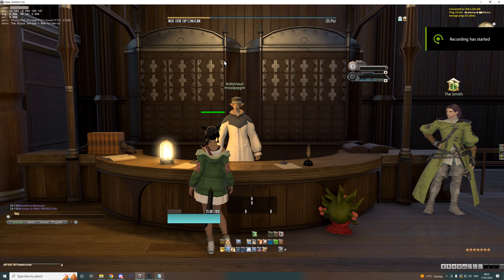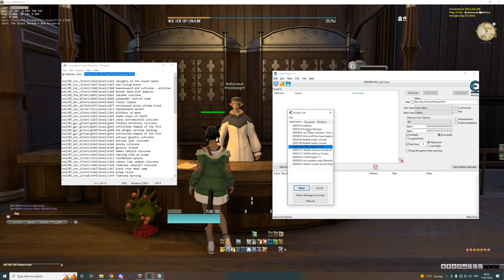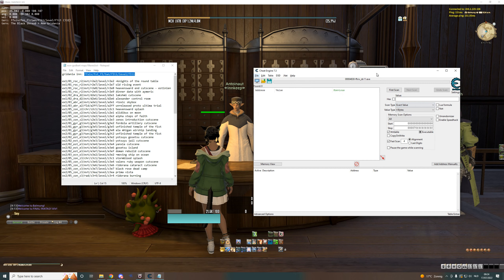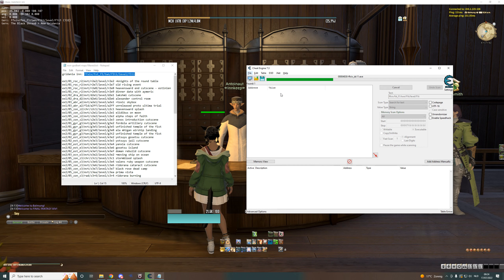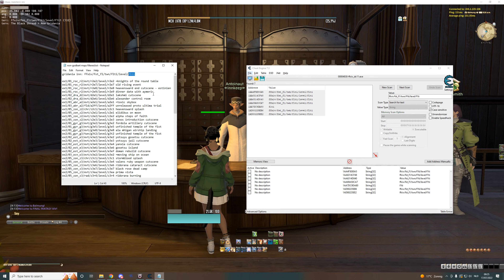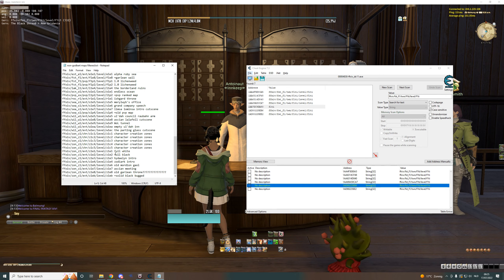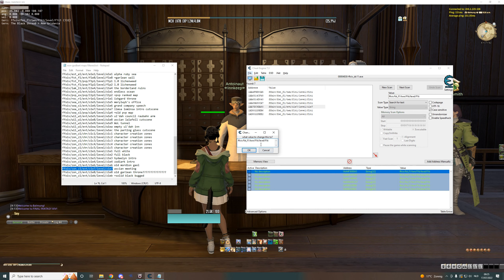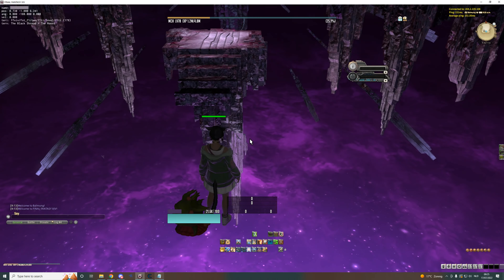Let's Mod: Final Fantasy XIV - Swapping In-Game Maps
Please use the subtitles.
DO NOT USE THIS METHOD FOR EXPLOITATIVE MEANS.

@AshBrighter — VIDEO FAQ

→ Is this detectable on the live game?
Depends. It's only detectable if you get caught and reported. If you use it in the inn room, nobody else can see you in there no matter how far you go. But if you change East Shroud to West Shroud for example, people will see you floating in the air and walking through walls because you're in a different instance and are prone to report you.

→ Whenever I change my map I get stuck in the floor and have to tp out?
Some maps aren't centered properly on the coordinates of the inn door. There's a couple solutions for this. A) Use a poshack/flyhack. B) Try to start a New Game+, this should reset your floating. C) Swap a different map than the inn so you can mount up and fly around.

→ Can I see my friends if we swap the same area?
If it's not an inn, yes you can, but it's dangerous.

→ Where can I find more map strings?
Use Godbert/Saint Coinach. Google for it, it's the same problem under different nicknames. Once inside the program, search for the TerritoryType category on the left side.

→ Is there a Discord server?

→ Is this going to be a series?
If there's enough interest, yes. I've got enough modding content on different games like FFXIV, WoW and others to make tutorials about a bunch of stuff.

Post them in the comments and I'll put them here.

CHAPTERS:
0:00 Intro
0:07 Setup & Process
0:55 Testing Result